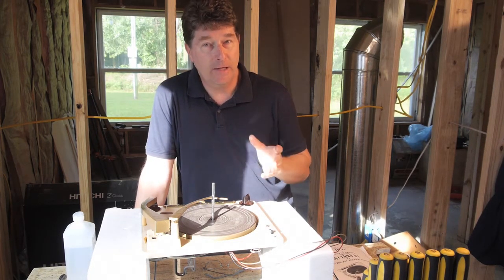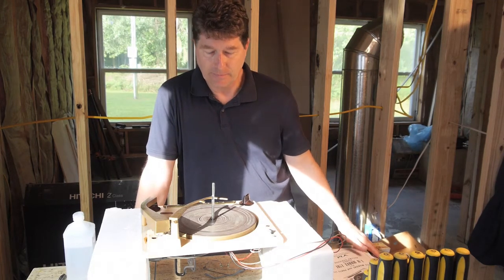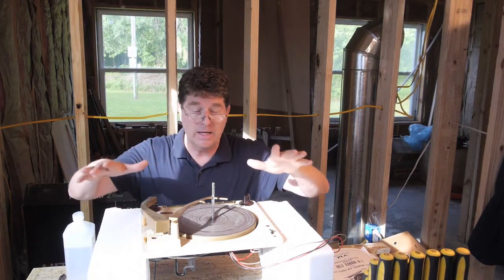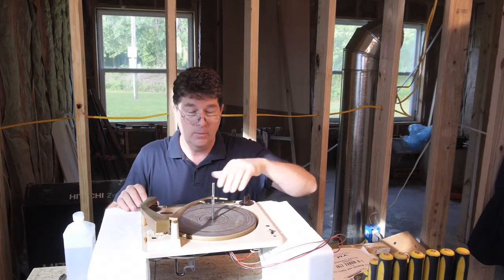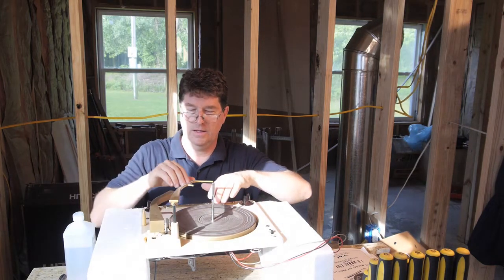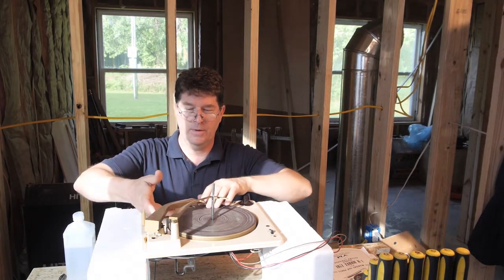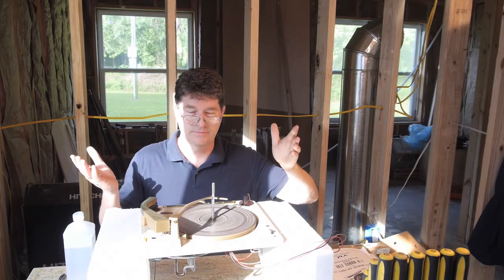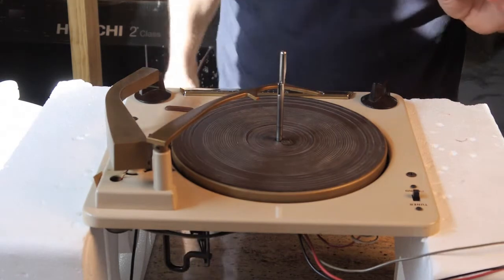The American Garage Record Changer Disassemble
The Voice of Music model 563 restoration continues- in the last episode I had trouble with the changer mechanism, and did not quite get it working right. The record changer mechanism in the 563 is model number 1201 in case you are interested. This episode covers the teardown of the changer, and explaining how it works. Old record players are amazing! This is a longer episode so you can see all the details, and how to take the unit apart. Gary at the Voice of Music Enthusiasts Group had been a most valuable resource in this endeavor. I will leave his web address below. In my research, I also came across Jordan Pier and Chris Cuff with some very good videos on doing this repair, so you may want to check them out as well.